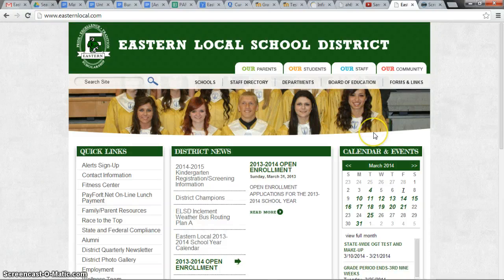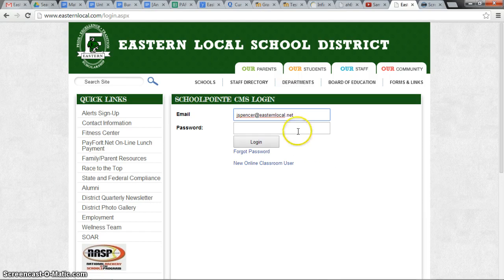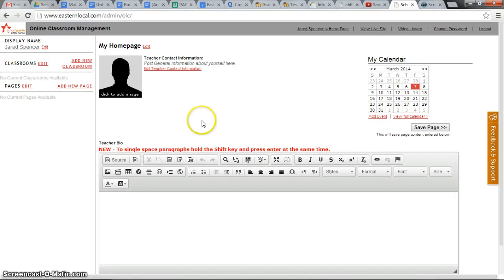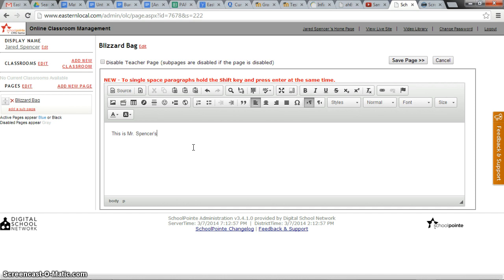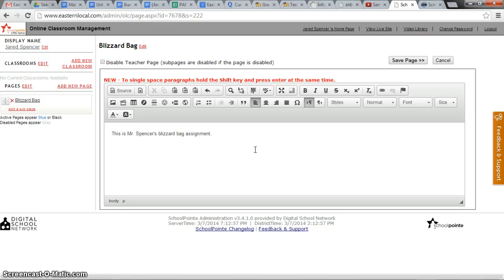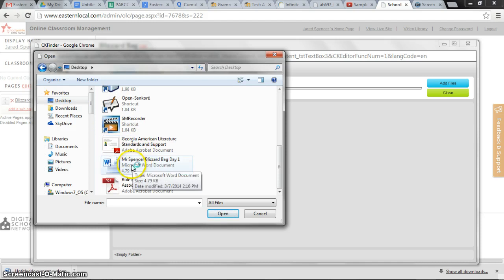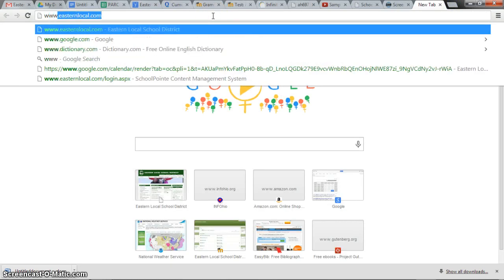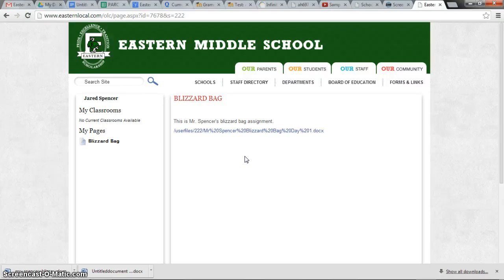Eastern Local Schools Online Classroom Setup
This video is meant to help Eastern teachers to set up online classrooms.